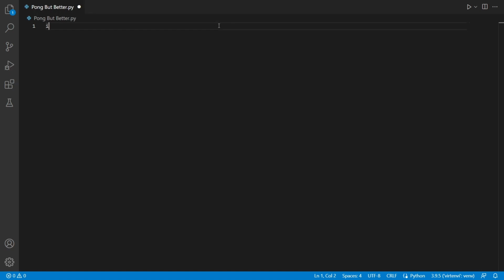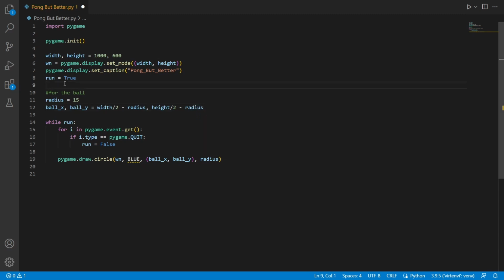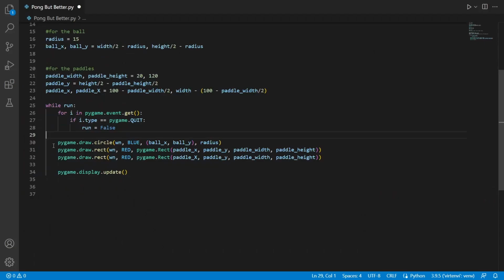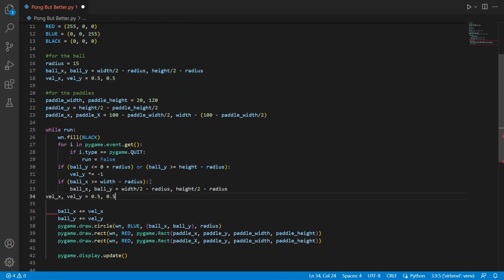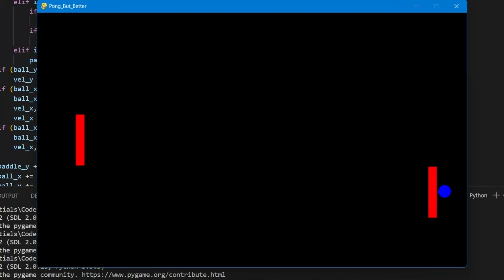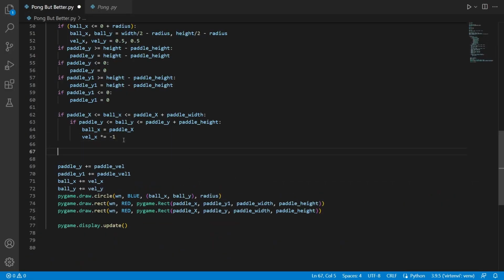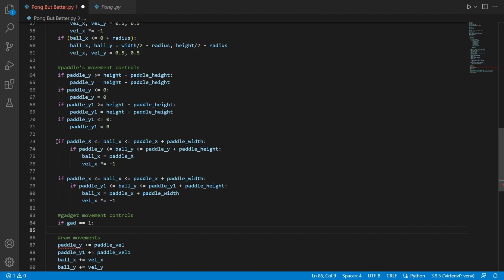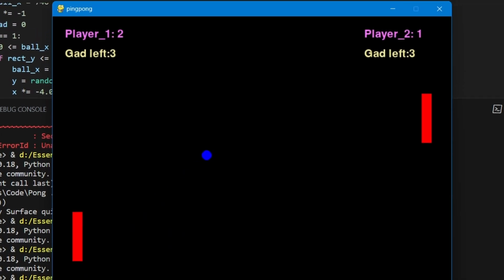Building a Better Pong Game | Pygame Tutorial | Pong Series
Welcome to the ultimate Pygame tutorial series! In this episode, we dive into the world of game development as we enhance the classic Pong game. Join us as we explore the power of Pygame framework and learn how to add creative features and elements to make your Pong game truly stand out. This intermediate-level tutorial requires basic knowledge of Python and covers topics like conditional statements and logical thinking. Get ready to unleash your creativity and take your game development skills to the next level with this exciting Pygame tutorial

Chapters:-
00:00 - Setting Up Initials
03:49 - Creating Objects
09:11 - Ball Movements
11:27 - Reflections physics
14:29 - Paddle Movements
20:11 - Collision physics
24:26 - New elements

Attribution

TheCorruptor/pygame developers, LGPL via Wikimedia Commons